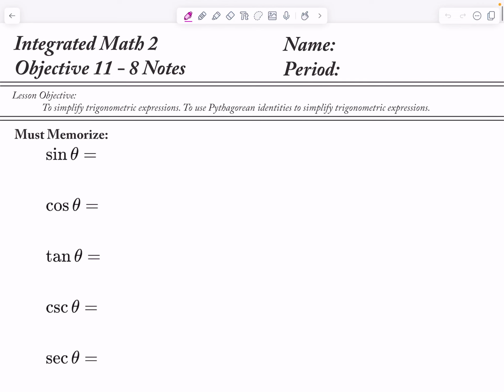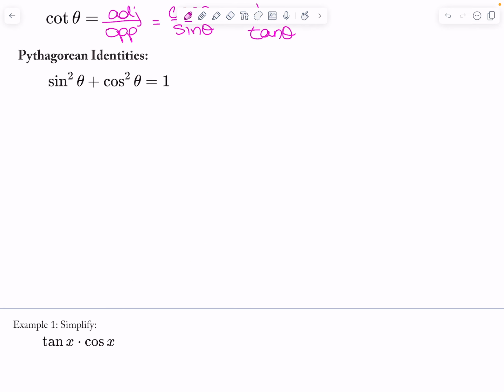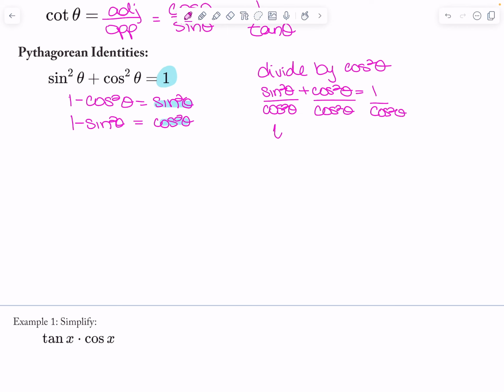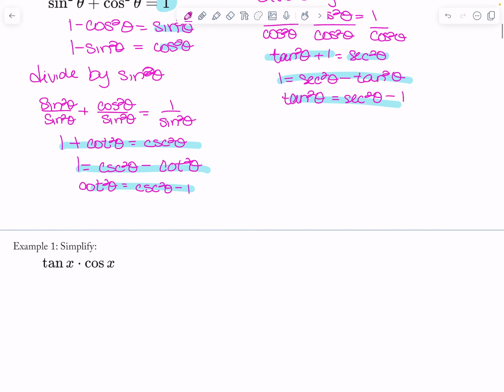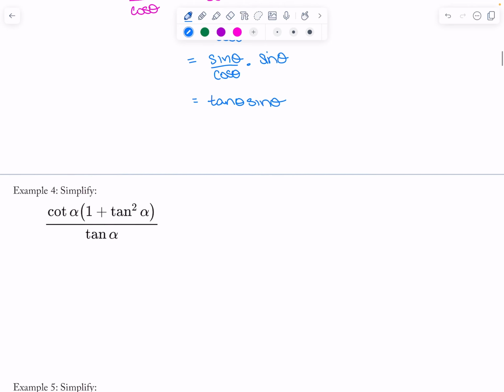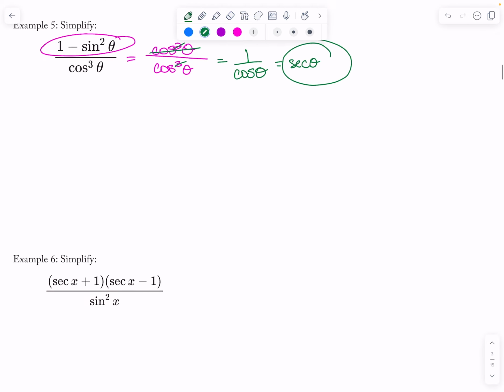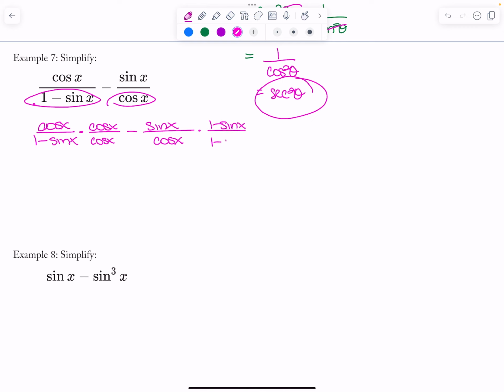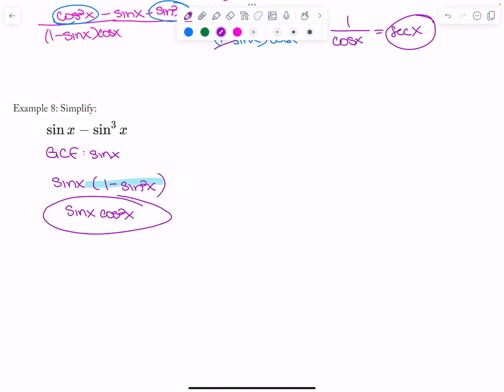IM2_PythagoreanIdentities_Lesson(11-8)